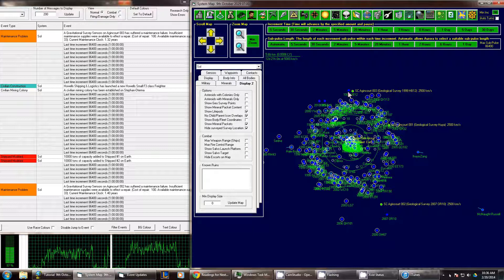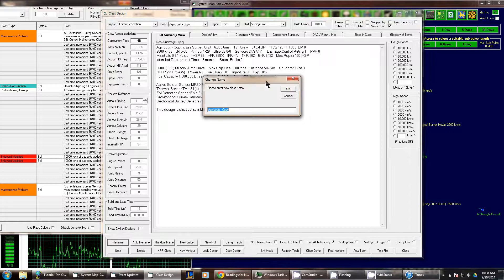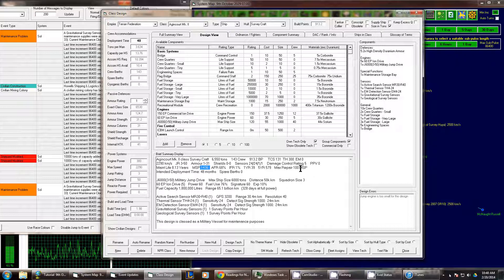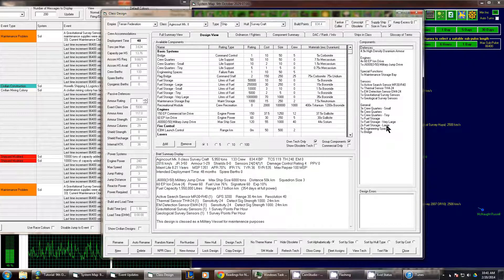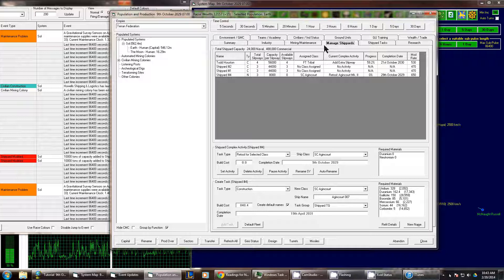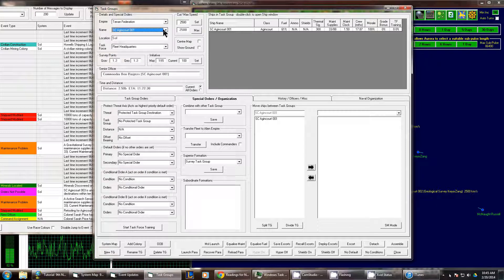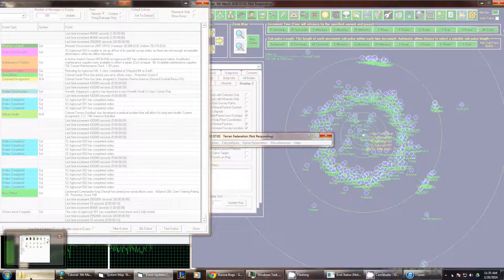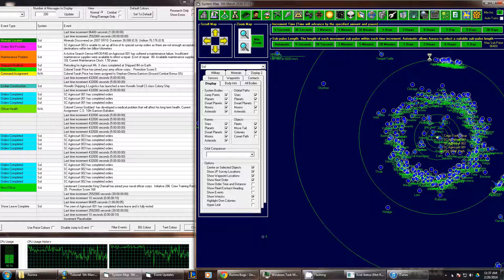Aurora 4x Tutorial--#14 Broken Game after recalling to refit survey ships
To annotation made at 1:06: